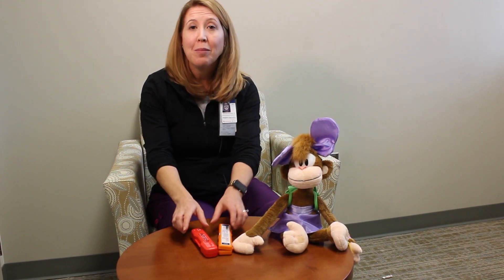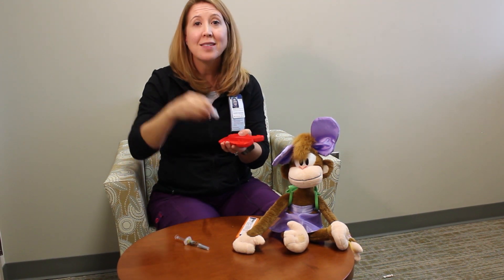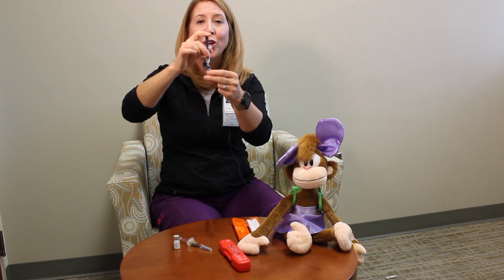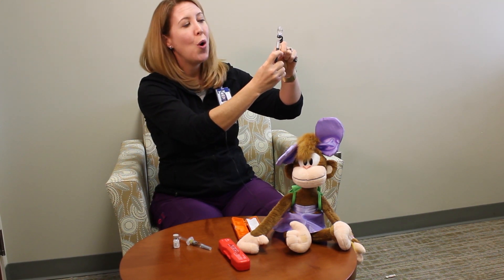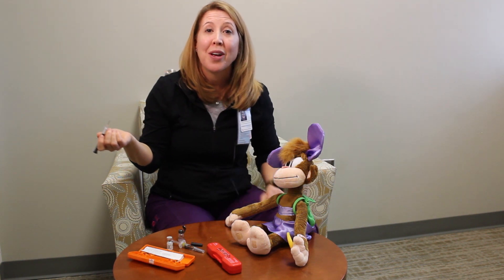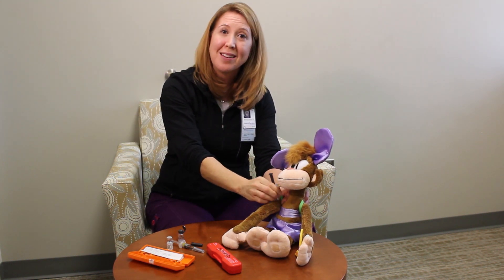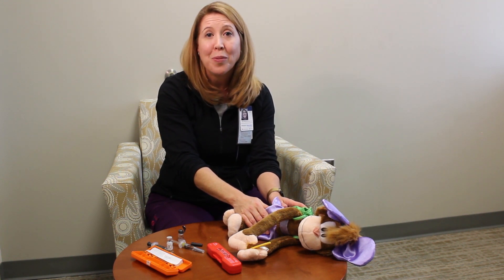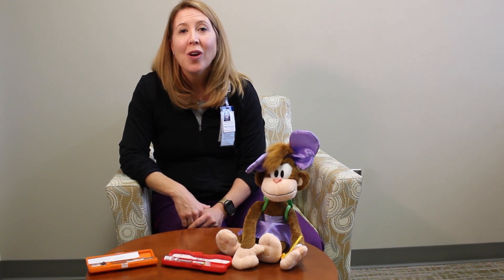Glucagon Emergency Kits_10 30 18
An informative video resource for patients and families to learn more about Glucagon Emergency Kits.

PSV's Heather Mulvaney, RN – Certified Diabetes Educator on our Pediatric Endocrinology team – breaks down what glucagon is?  Who needs glucagon?  When to give it, and how to properly administer it.

For more information about our endocrinology team, the conditions we treat, and services we provide, please